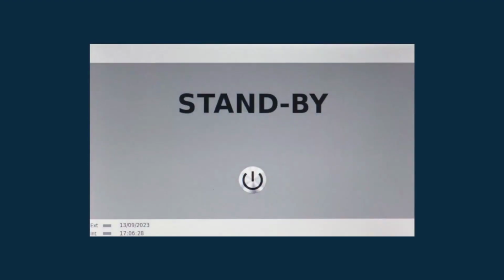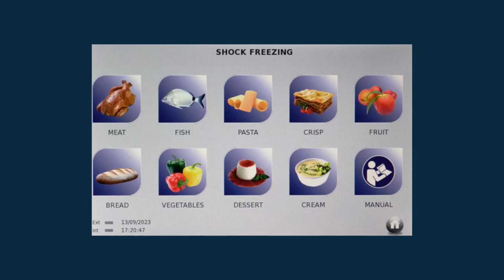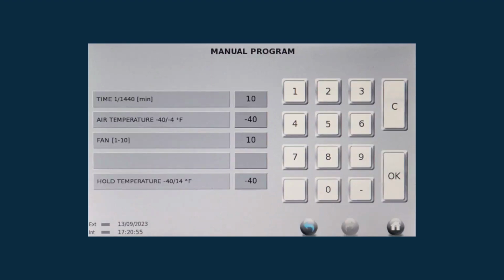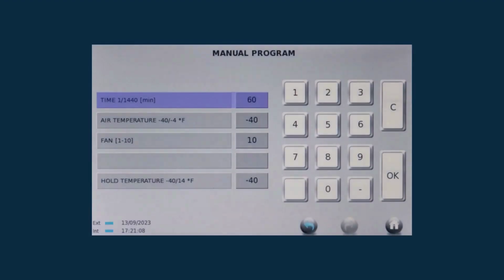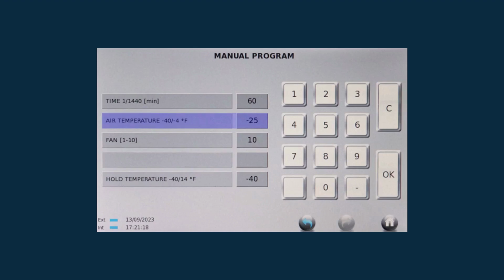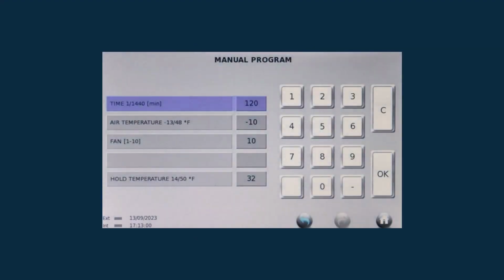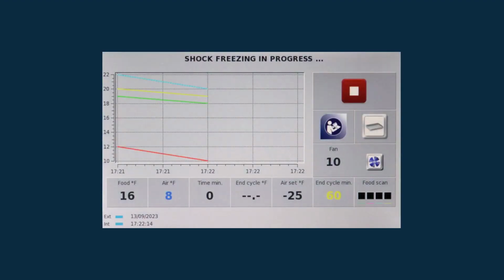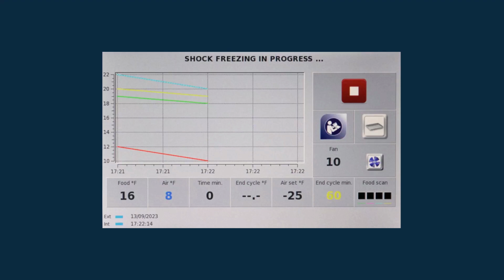Shock Freezing Cycle And Creating A Recipe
In this video, we will walk you through the shock freezing cycle and how to create a recipe on your U-Line Commercial blast chiller and shock freezer. to learn more.